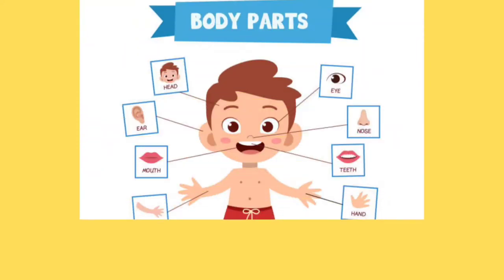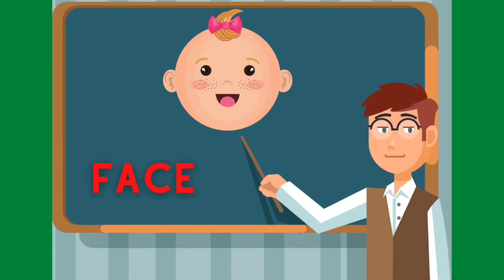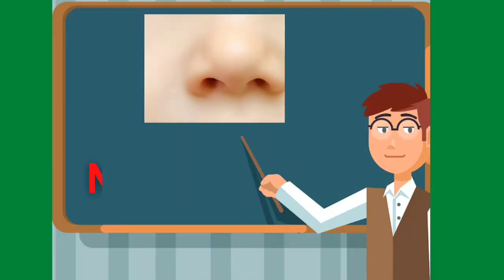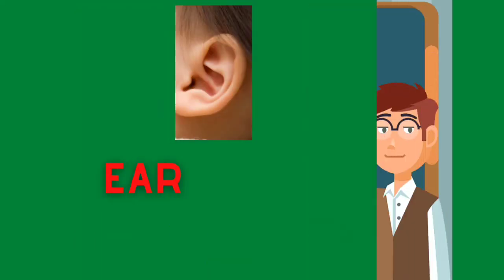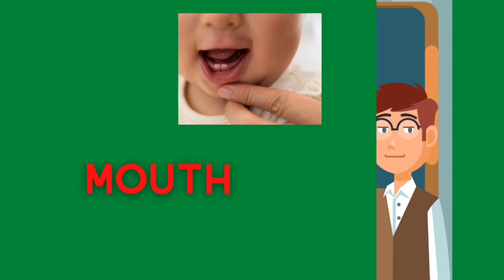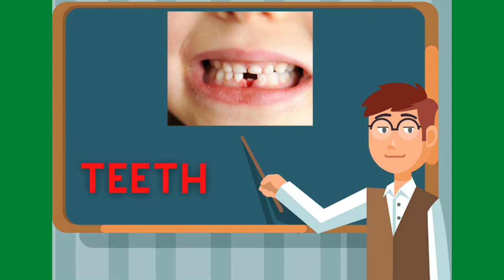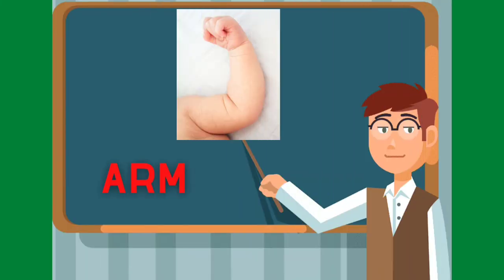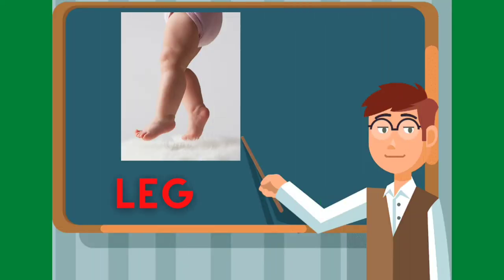Learn Parts of Body Name || Human Body Parts Song for Kids || Basic English Learning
Learn Parts of Body Name || Human Body Parts Song for Kids || Basic English Learning || Parts of Body Name in English

ABOUT SUPERIOR NETWORK ;
Where kids can be Happy!!! and become Smart!!! and Intelligent!!!

At Superior Network, our goal is to help make learning a fun and enjoyable experience for kids by creating beautiful 3D-Animation, educational lyrics, and moral stories.

Kids will laugh, dance, sing, and play along with our videos, learning letters, numbers, animal sounds, colors, Fruit names, and much more.

Thanks.